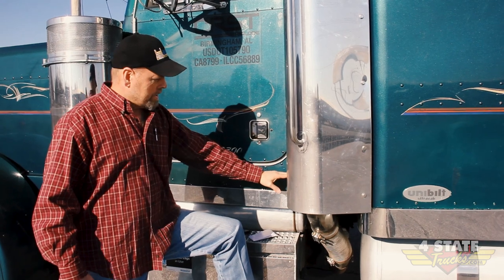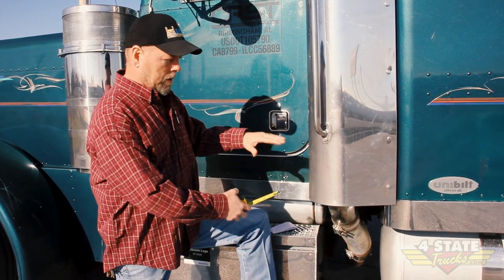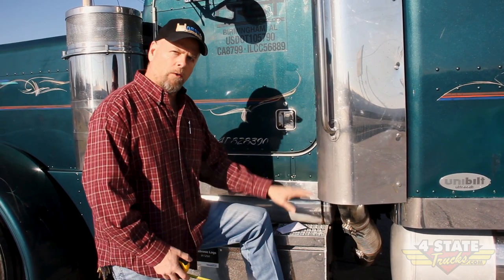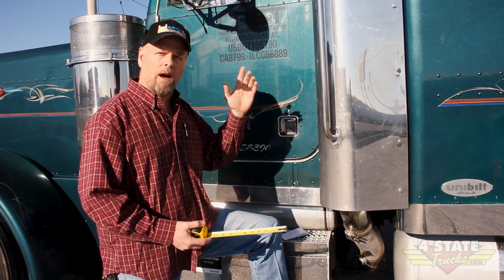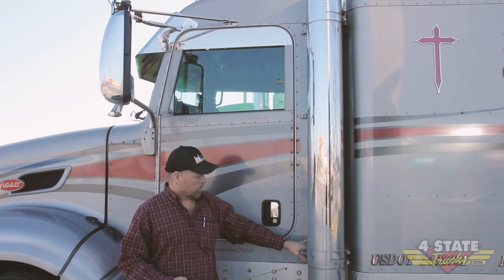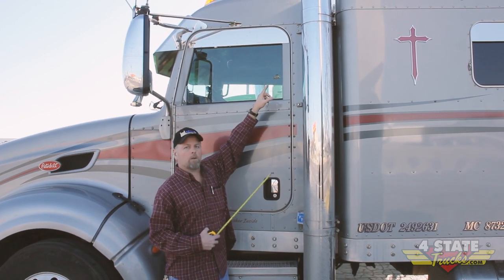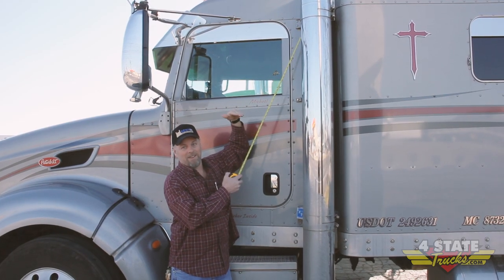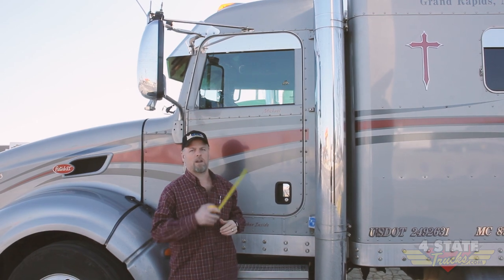Bossman's Tips For Measuring Your Peterbilt Exhaust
One big question we often get from Peterbilt owners is "How do I measure my exhaust when I go to buy new stacks?" Well, Bossman has the answer!